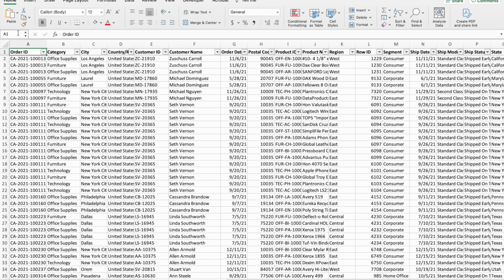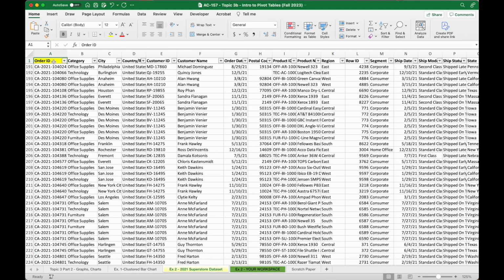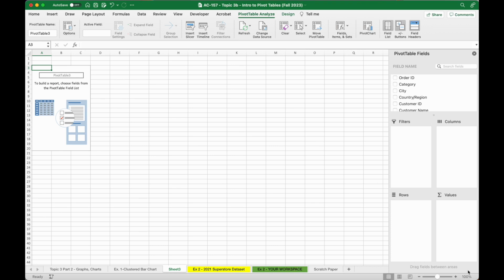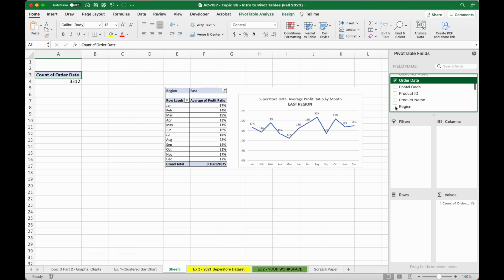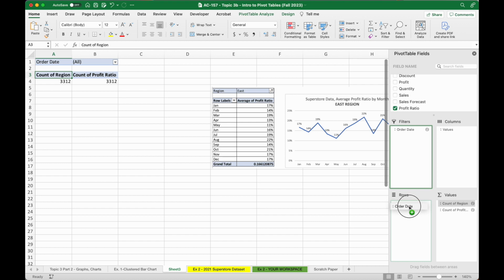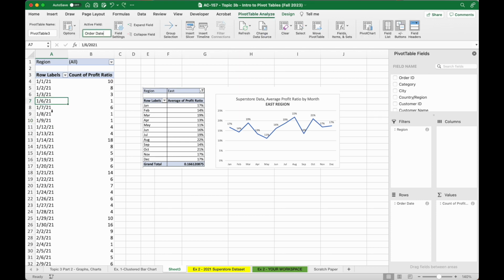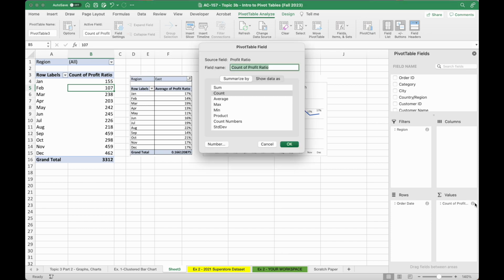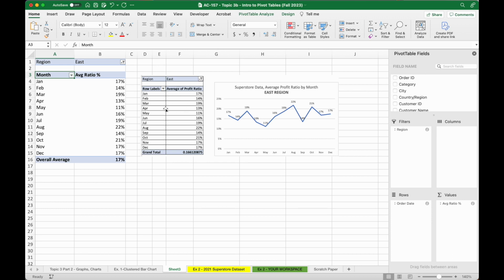How to create a quick PIVOT table in Excel (AC 157 at SPU)